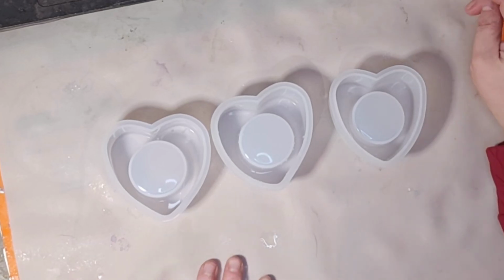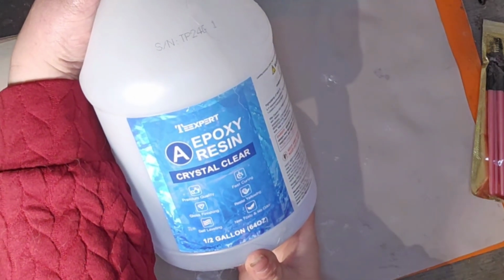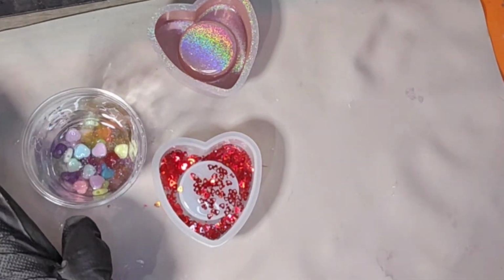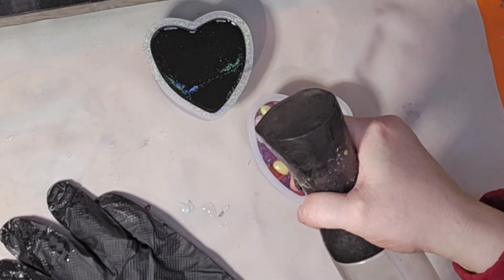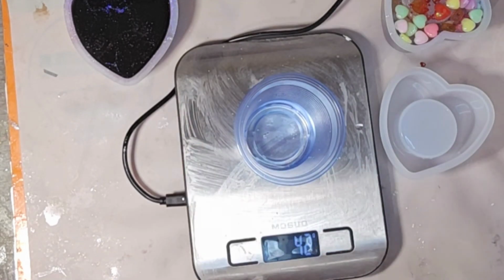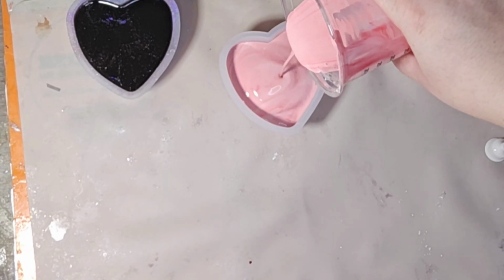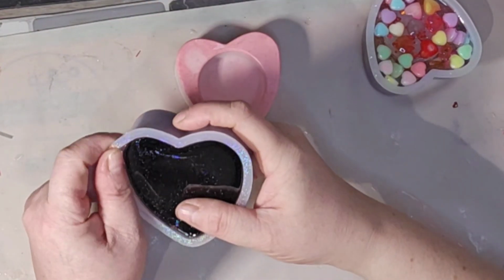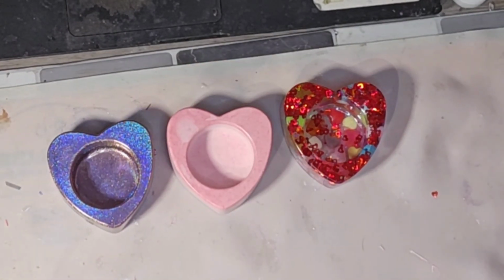Valentine's Day Tealight Holders 3 Ways With Beebeecraft Moulds | Gifted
This is an exciting collaboration with Beebeecraft. Today, I'm using their heart shaped mould set to make Valentine's Day tealught holders 3 different ways

Here is the link for the Beebeecraft website-

Here is the link to the product in this video-

Heart Shaped Tealight Moulds -

CRAZY10

Get Free Products by doing videos for us, you will get the chance if  you have more than 100 subscribers.